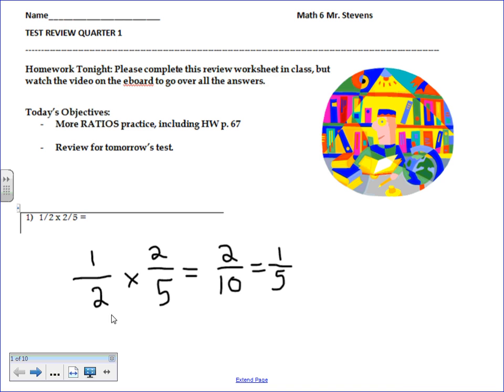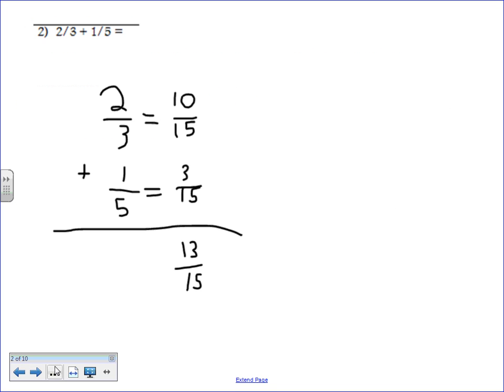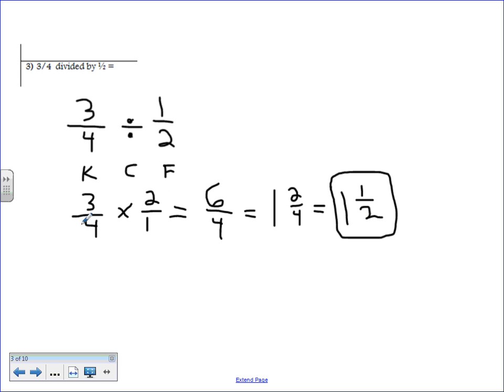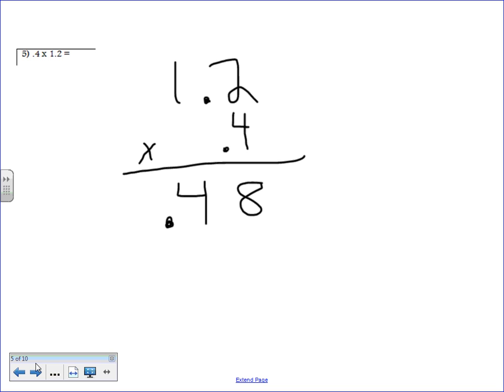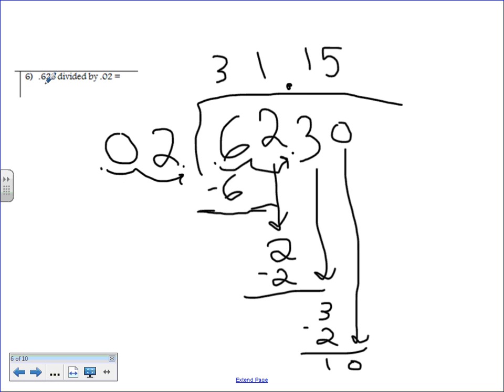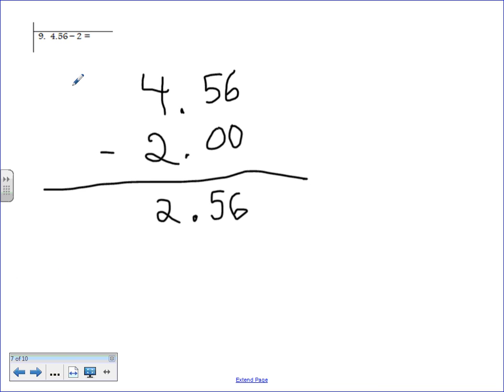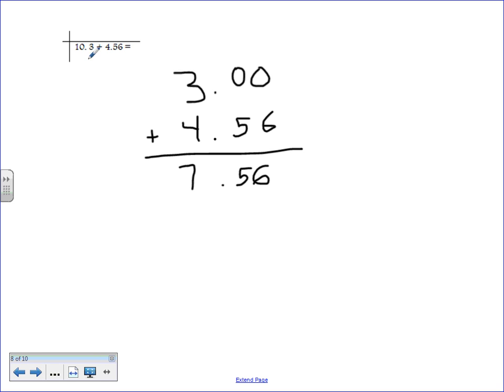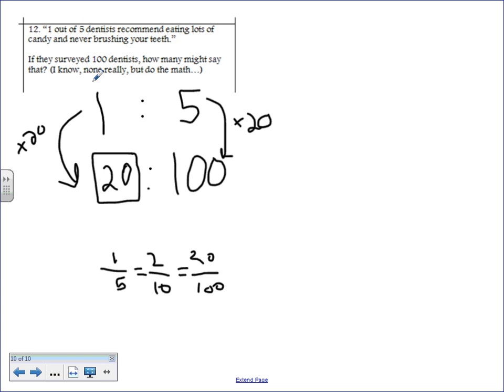homework worksheet test review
Please check your answers to the homework review worksheet.  The test covers fractions, decimals and a few ratio questions.